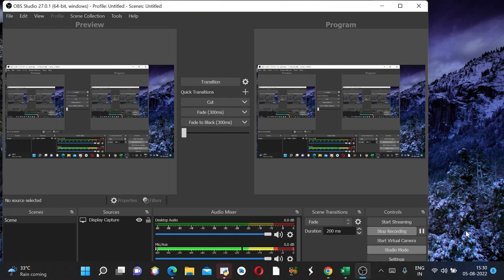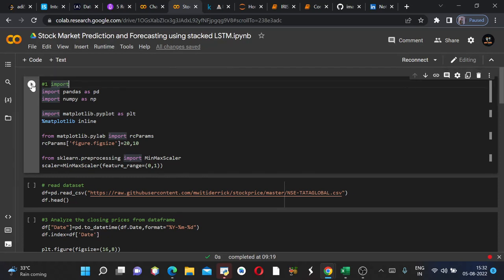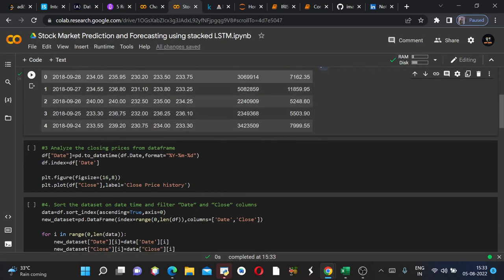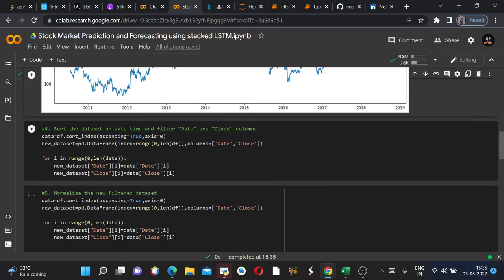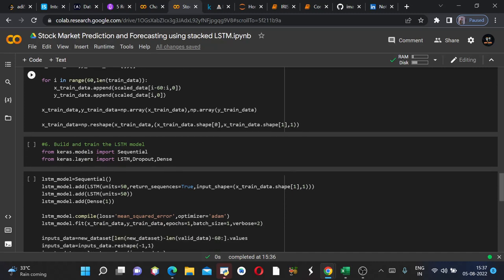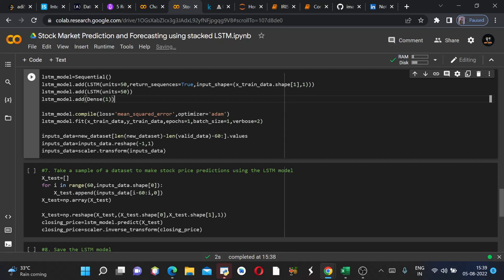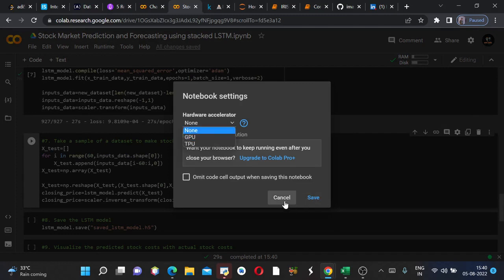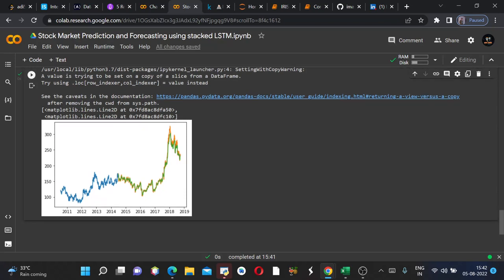Stock Market Price Prediction using Machine Learning!!! Stacked LSTM Model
This video is about predicting stock market prices and forecasting using stacked LSTM model.